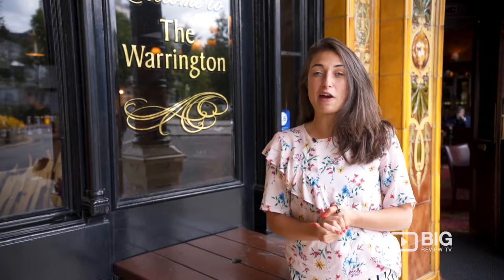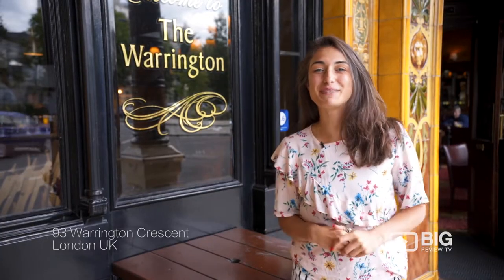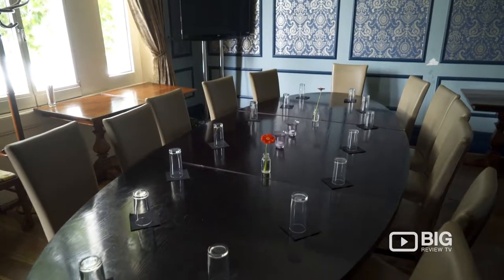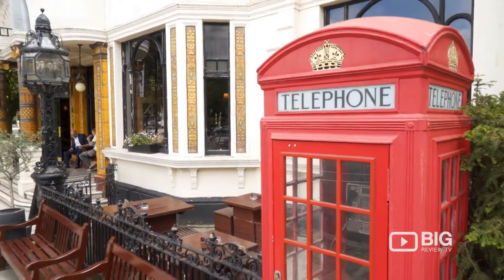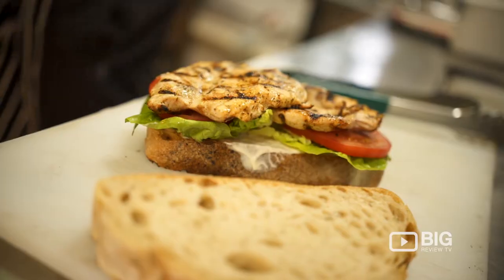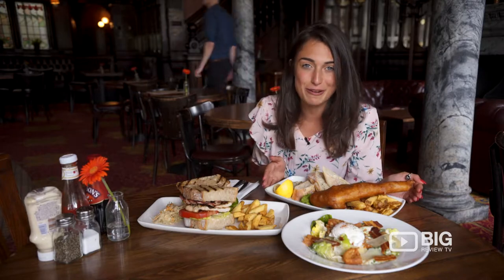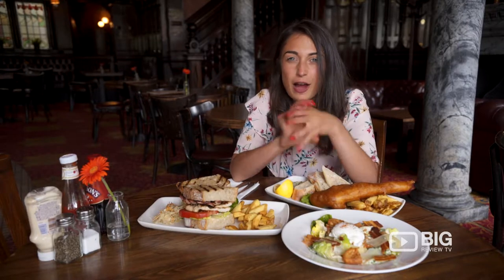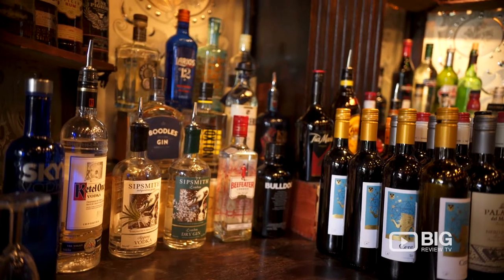The Warrington Hotel in London offering a relaxing Accommodation and Fine Dining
The Warrington Hotel is a beautiful Grade II listed building, nestled in the heart of Maida Vale. Built in 1857, The Warrington has been lovingly restored to its former glory making way for some beautiful original features such as mosaic floors, stained glass windows, pillared portico, art nouveau friezes and a stunning marble fireplace.

We have recently added 5 beautiful hotel rooms. Each room has been designed and furnished individually with hand picked furniture and unique pieces of art in a contemporary style with a hint of chic vintage.

So now not only is it the perfect place for a Sunday lunch, beer with friends, or a private dinner in the Billiard Room, but also the perfect place to lay your head.

The Warrington Hotel
93 Warrington Cres London United Kingdom W9 1EH